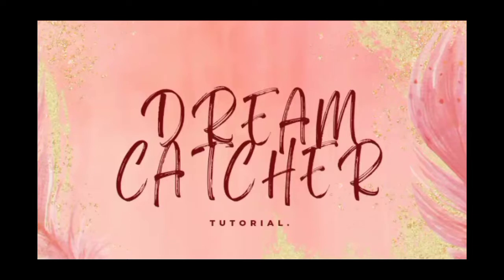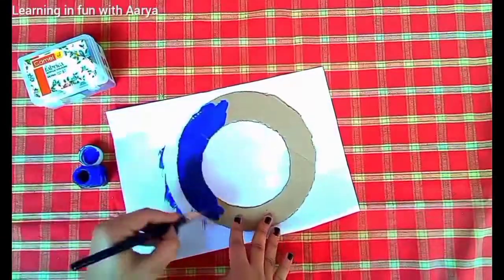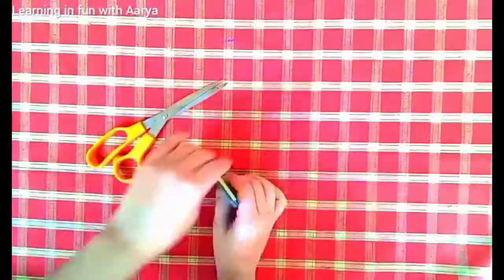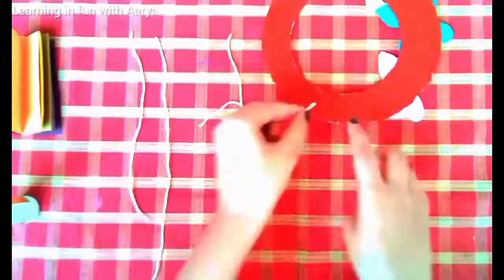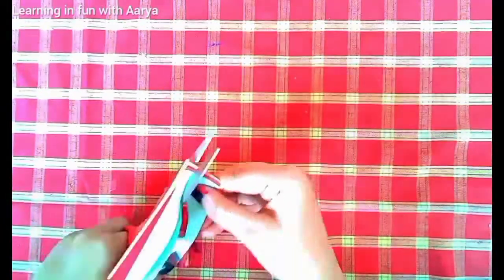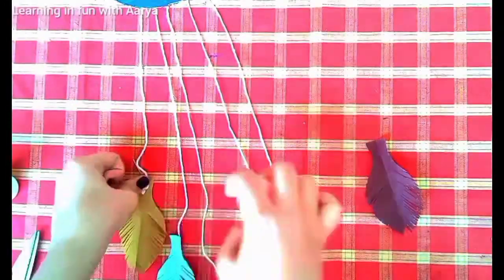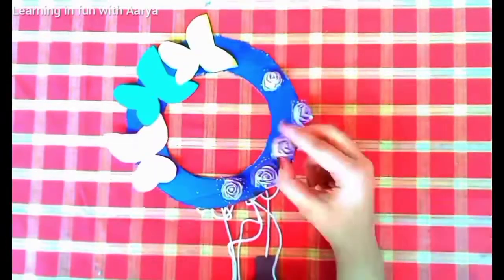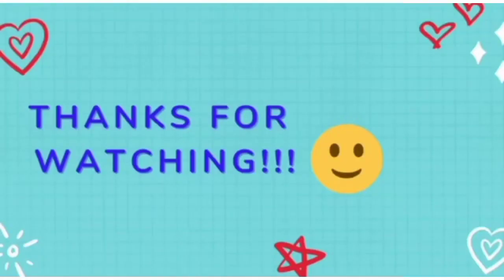How to make DIY Dreamcatcher .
Hey Guys! Welcome back after a long time. I have made a tutorial for you all of dream catcher on some of your requests on my Instagram dm. So here you go! Watch out my video.